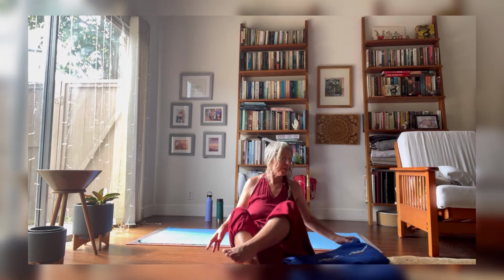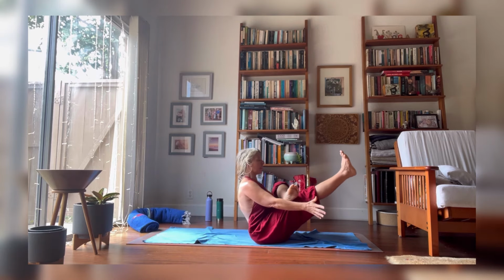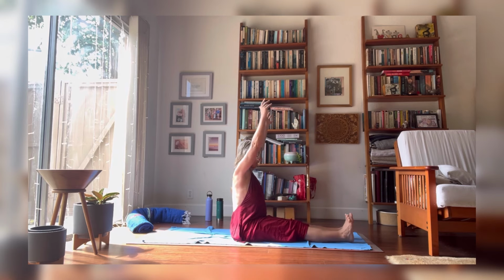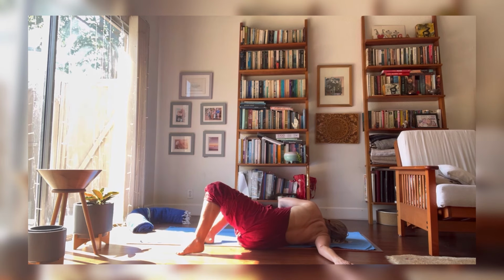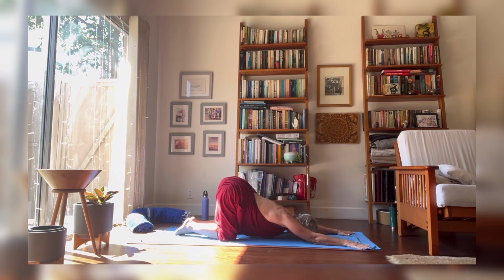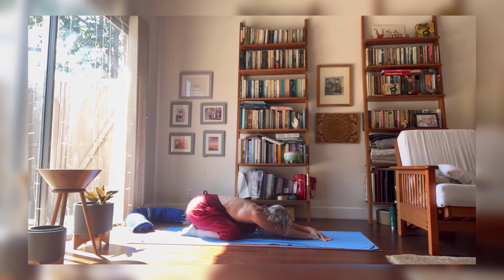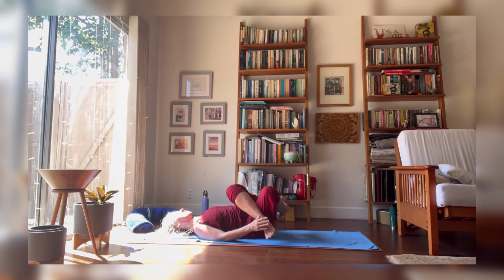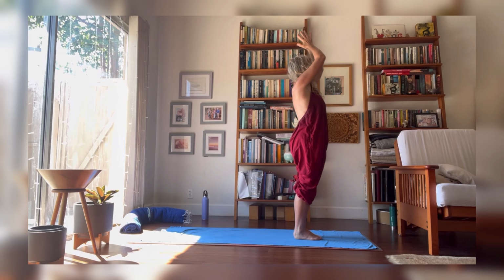L2:3 Yoga Flow- Muddy and Flowering Padmasana Variations, Inversions, Hanumanasana Gets Playful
Please play along with this *partial* practice. My battery must have died around 48 min. I will suggest you continue on as needed at your own pace and add in a juicy savasana.

What is captured offers several padmasana (lotus) variations , many inversions, and some Hanuman hijinks.

Expect : sirsasanas (headstands),
pinchamayurasanas (feathered peacocks / forearm stands),
adhomukhavrksasana (handstand),
matsyasana (fish pose).

Again, my apologies it cuts off. I am traveling next week and will might not be able to film again until afterwards.